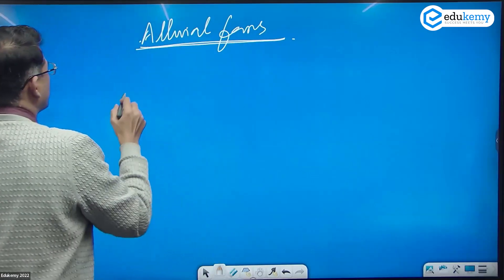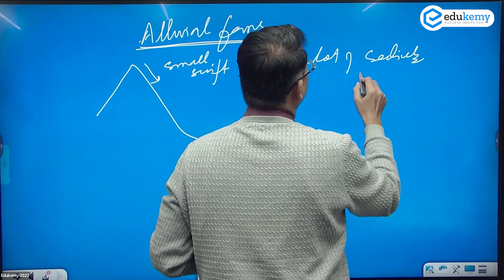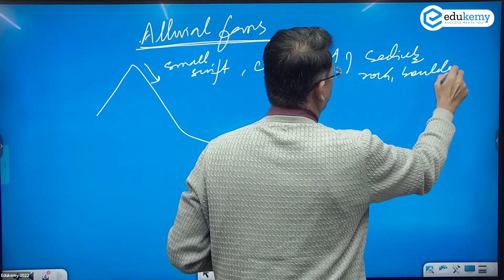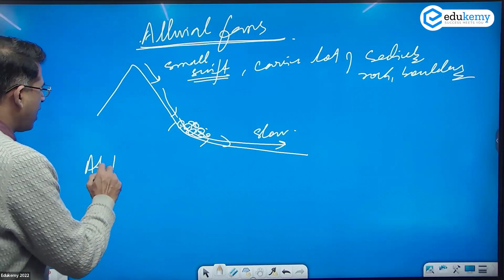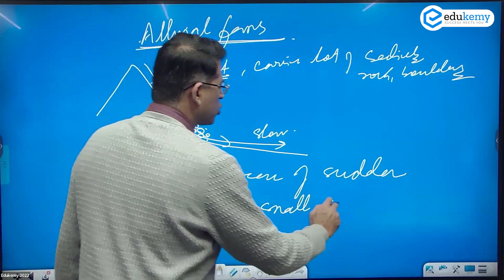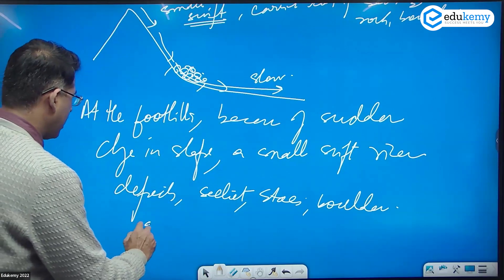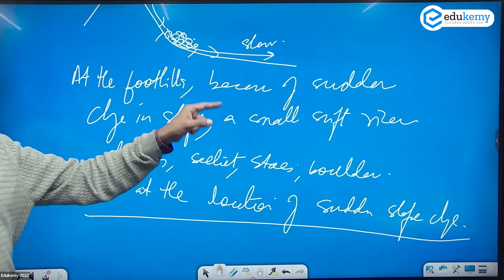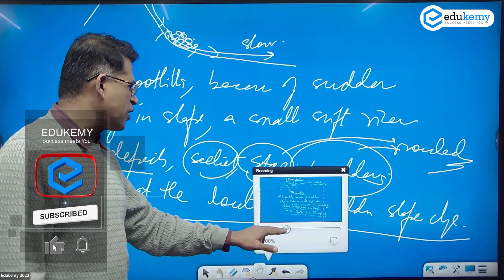All About Alluvial Fans And Cones | Exclusive GS Geography Session With Shabbir Sir | Edukemy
A fan-shaped deposit of gravel, sand, and other smaller sediment particles is known as an alluvial fan. The streams that pass over these fans gradually alter their path to form numerous distributaries, or channels. Alluvial fans with softer slopes and low cones emerge in humid environments.